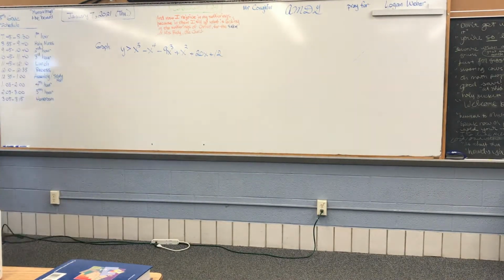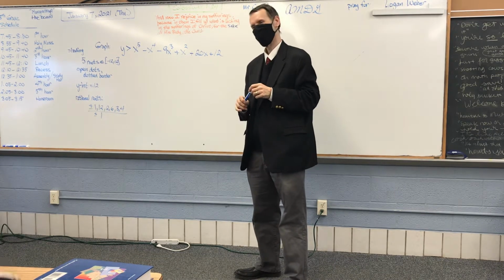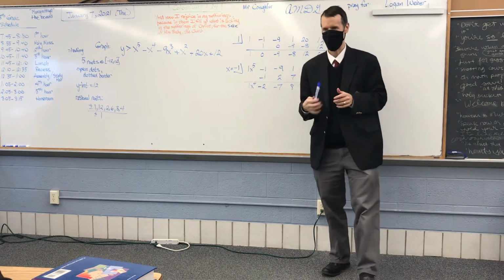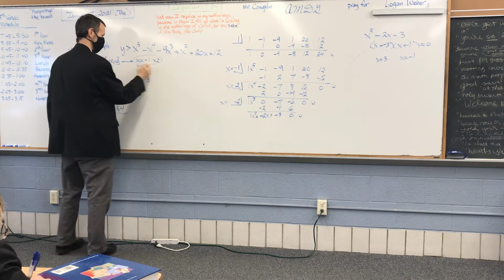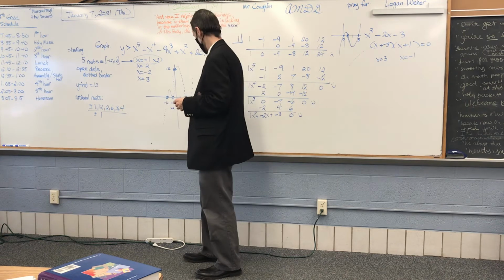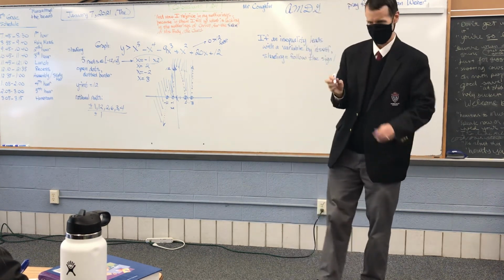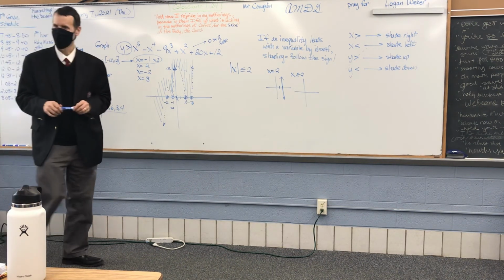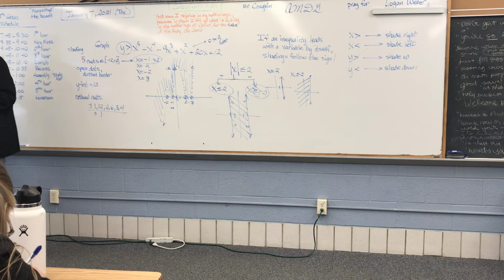Precalc_2021-01-07 (Graphing Inequalities)